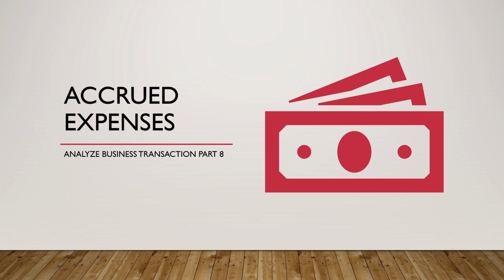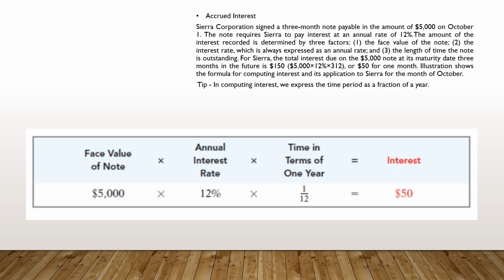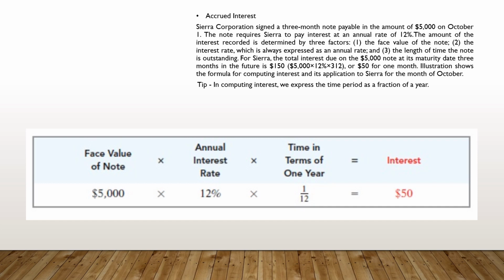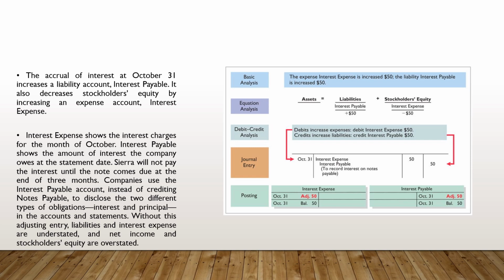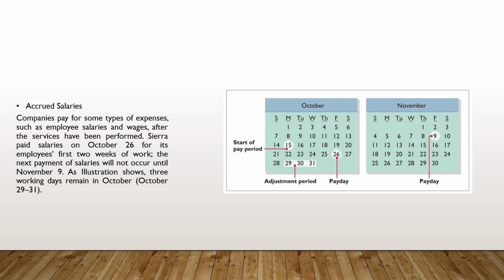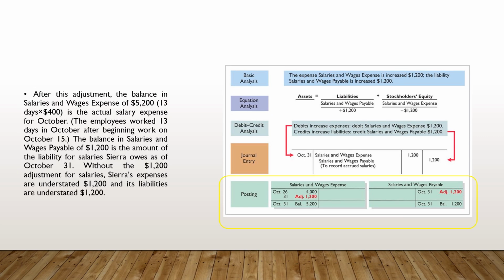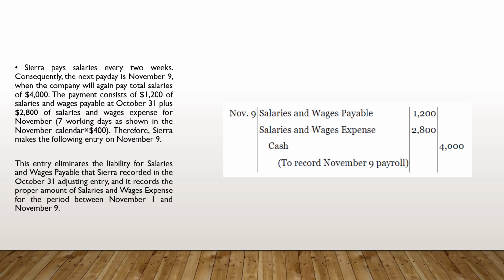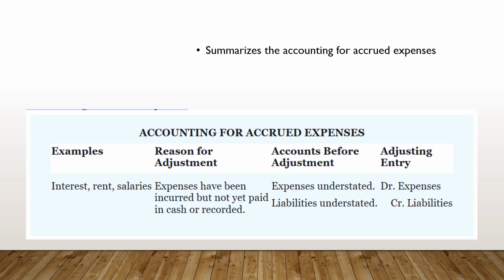ACCRUED EXPENSES - Analyze Business Transaction part 8